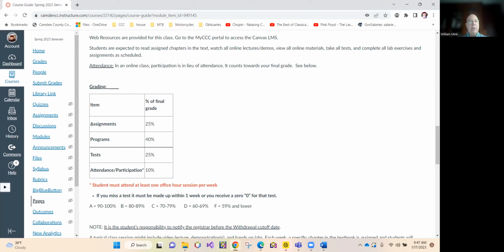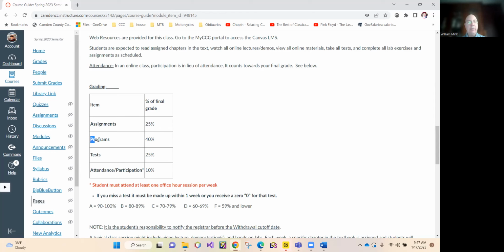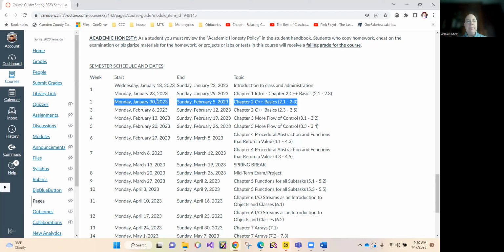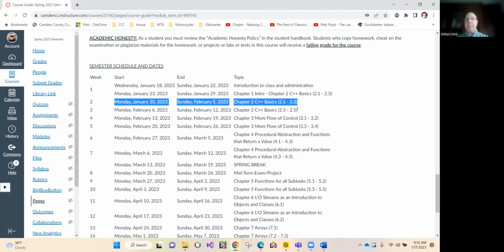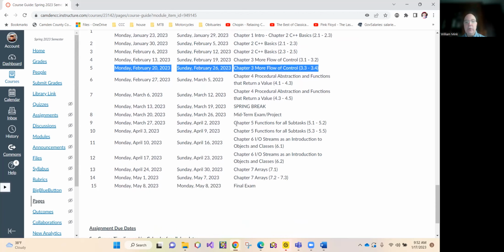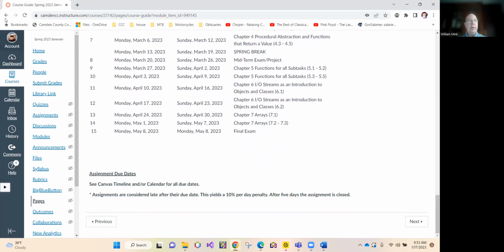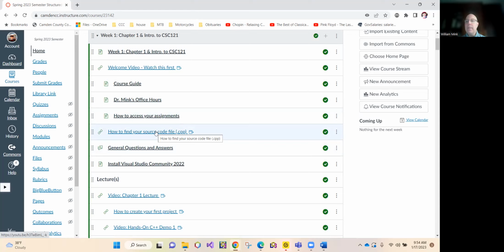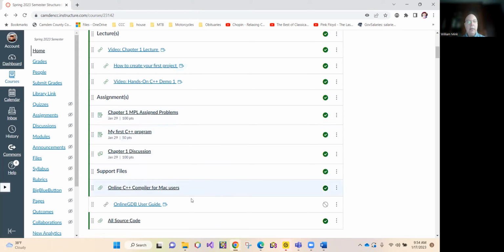Welcome to CSC121 Online SP23